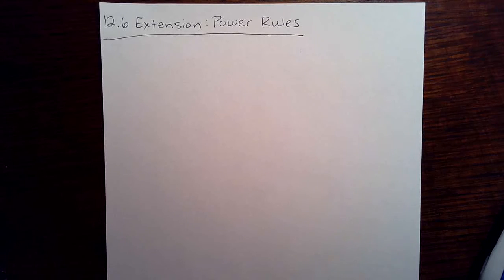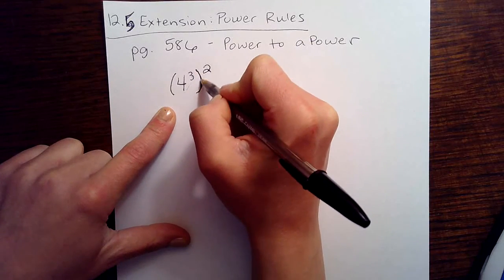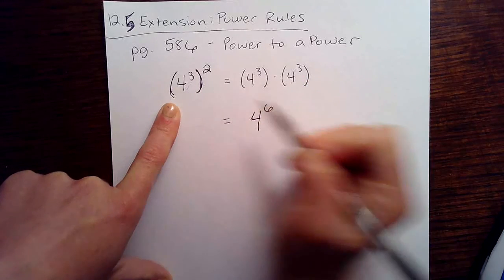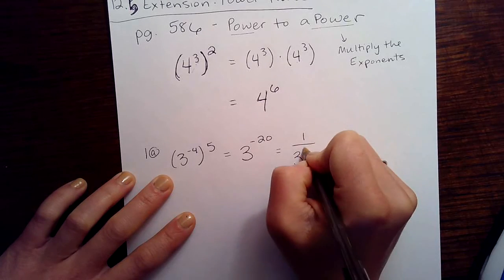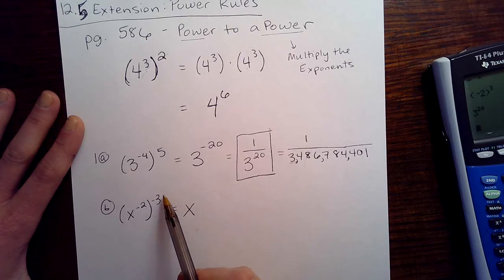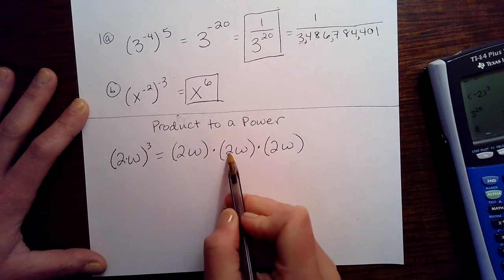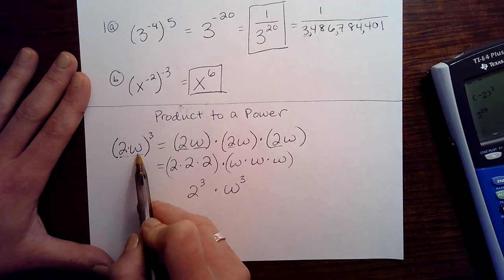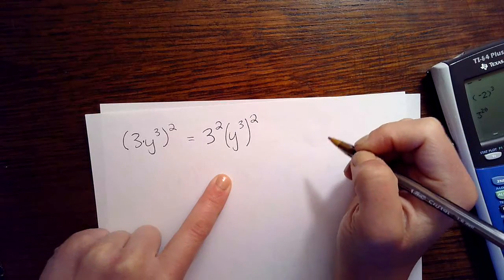Properties of Exponents Extended - St. Elizabeth C3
Course 3 Section 12.5 Extension